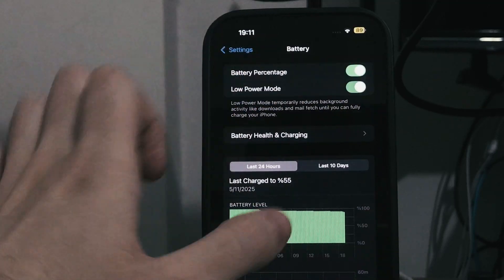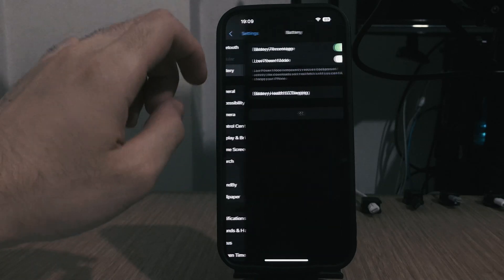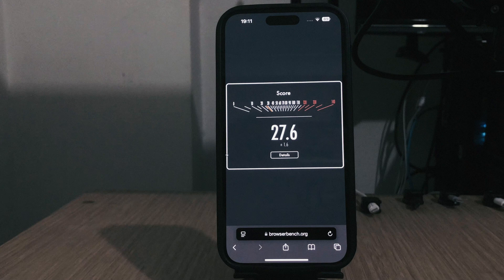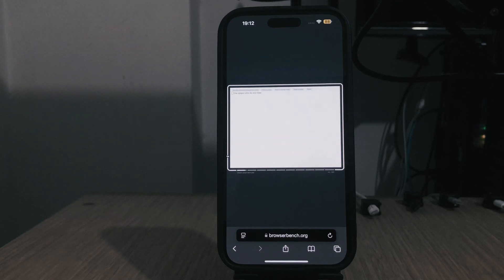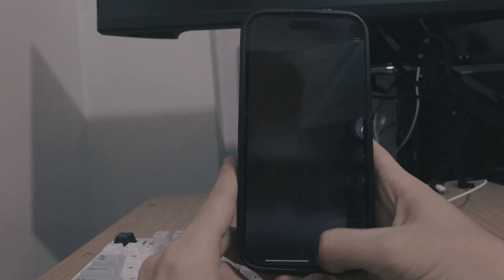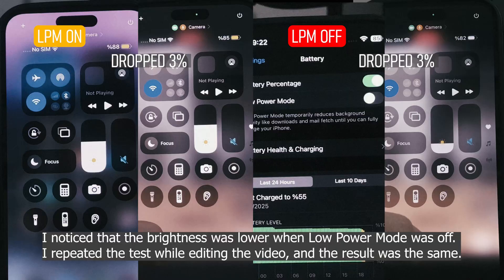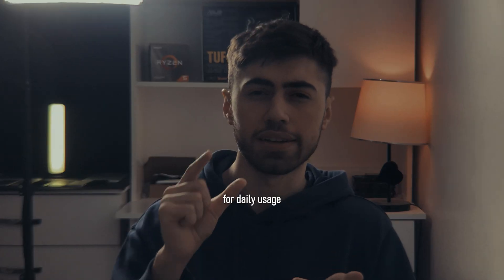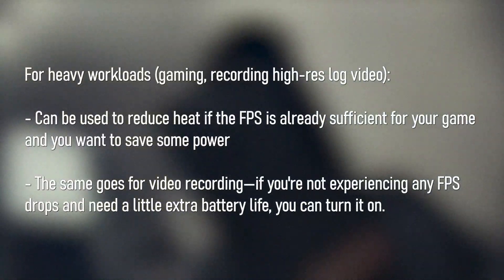The Truth About iPhone Low Power Mode! (Battery vs Performance)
In this video i covered if Low Power Mode(LPM) on your iPhone does something

00:00 Intro
00:31 Benchmarks
02:34 Conclusion